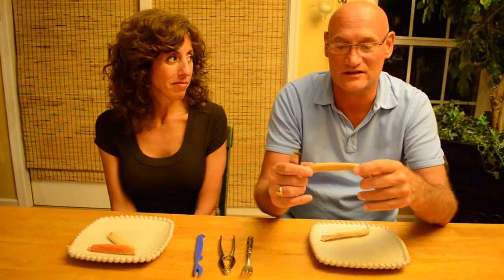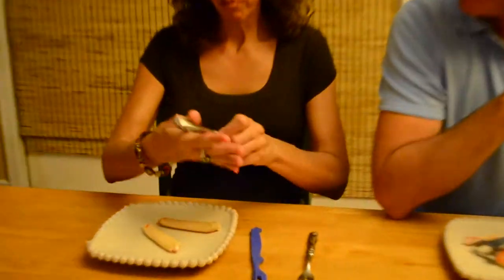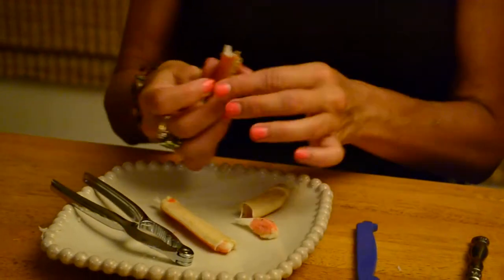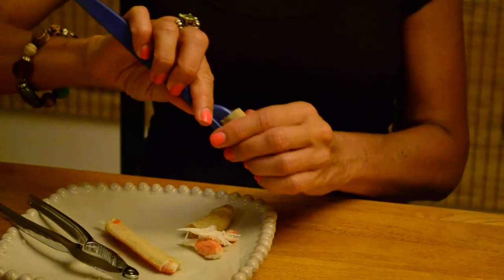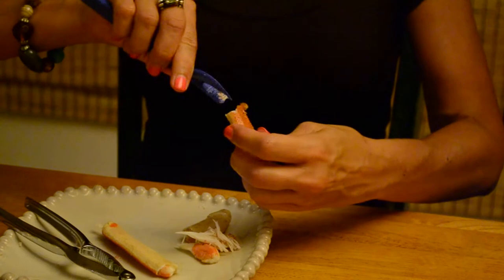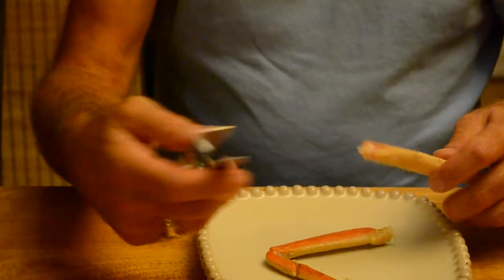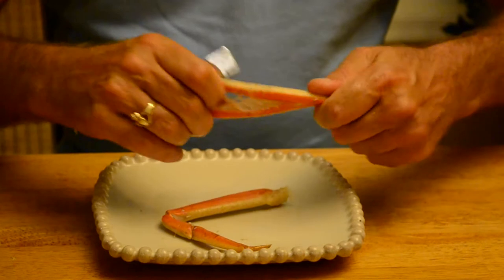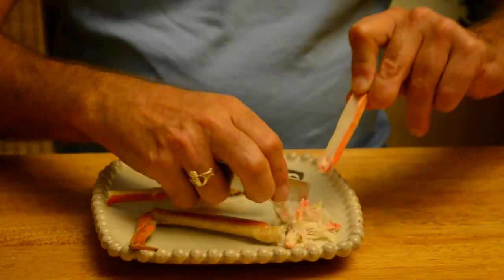Crab Stripper 002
Crab Stripper

A Crustacean shell opener and methods, for opening elongate sections of crustacean shells.  The opener cuts the shell with a thin blade; witch directs a force inwardly into the shell, forming a slit without breaking off macro pieces of shell, rather than using impact or brute force pressure to break the shell.  The user is shielded from the blade while a shell is opened.  The opener comprises two arms, connected at a joint, extending in a generally common direction, with the blade extending from one arm toward the other.  The first arm may extend beyond the second.  The opener is fabricated from food grade material.  The joint preferably includes an aperture to receive an elongated section of shell.  The cutting edge preferably faces toward and/or away from the aperture.  The opener can include extractors and preferably shields the user's fingers from the blade, to control injury.